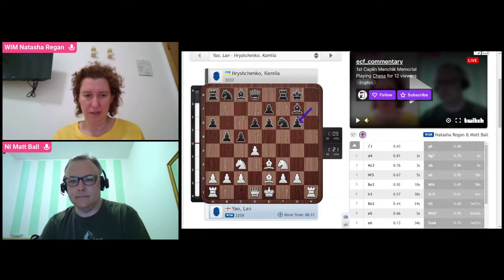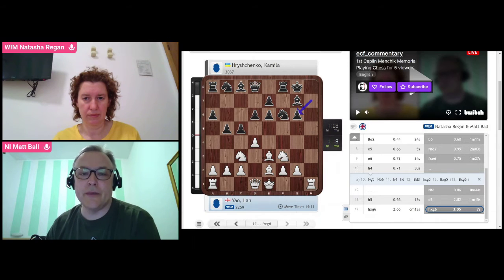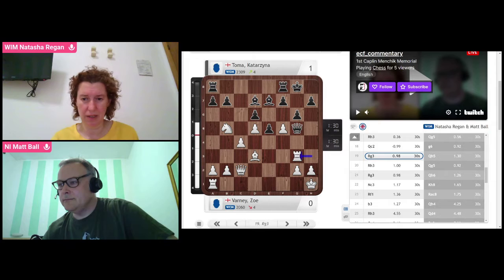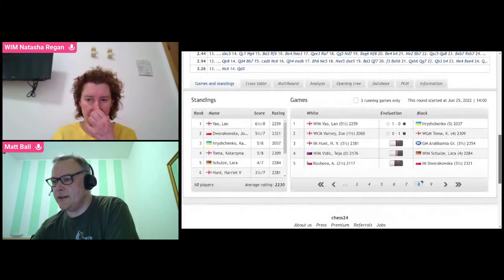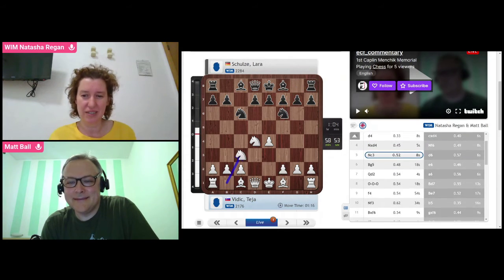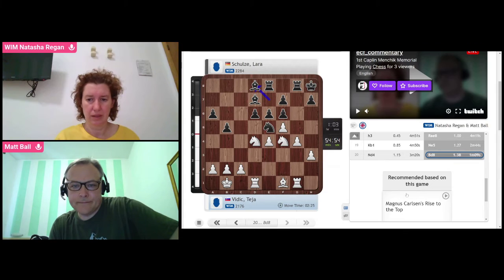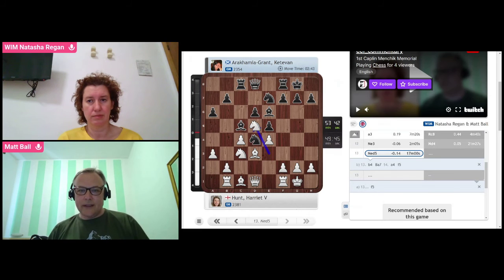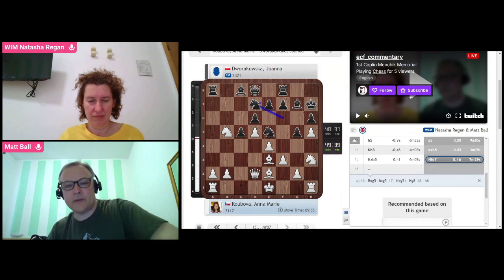1st Caplin Menchik Memorial 2022 Rd 8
1st Caplin Menchik Memorial 2022 Rd 8 with commentary by WIM Natasha Regan and NI Matt Ball

International Women's all-play-all tournament with norm opportunities run by ECF Women's DIrector Aga Milewska